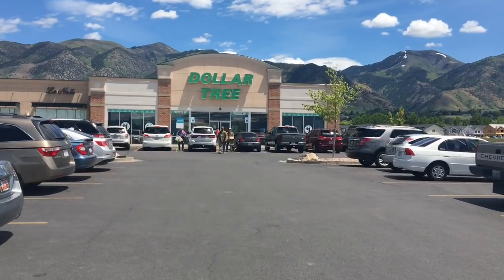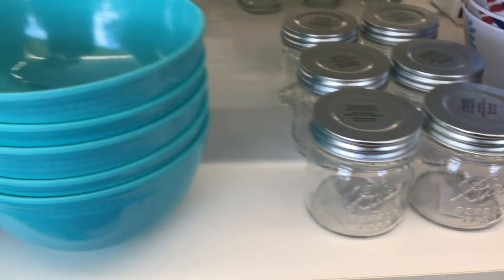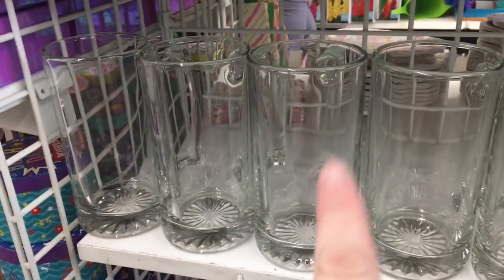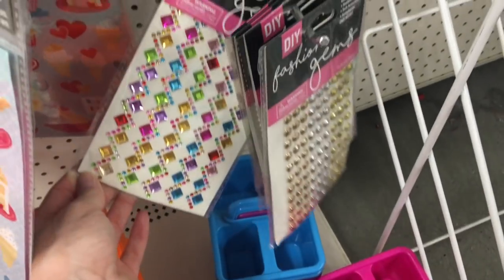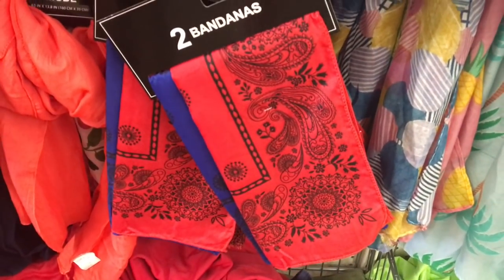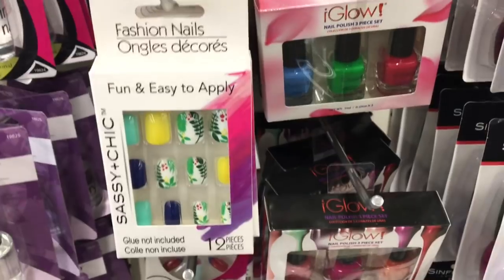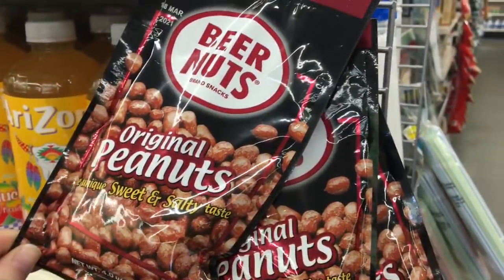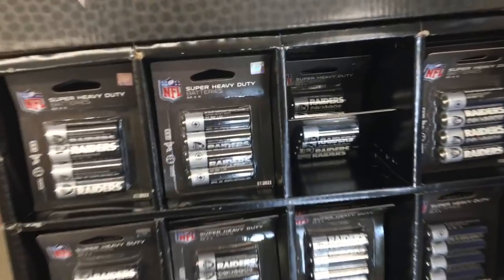WHATS NEW AT DOLLARTREE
To send friendmail please send to
3105 s Maple Valley Rd
Nibley, Ut
84321